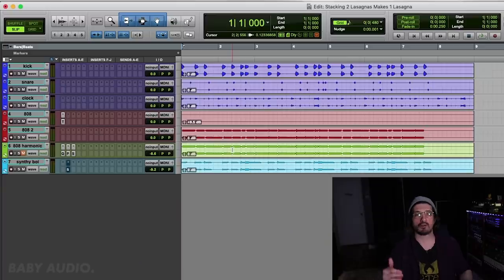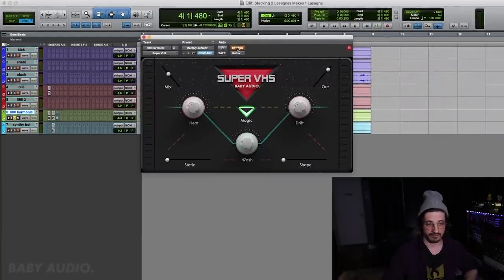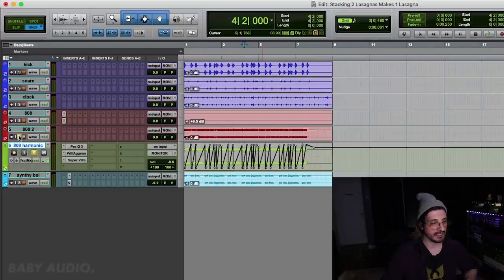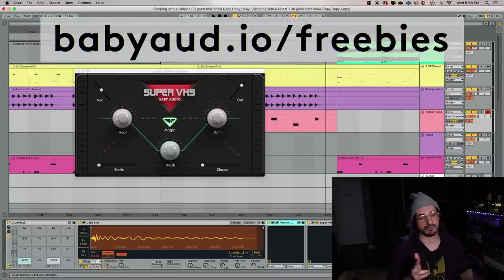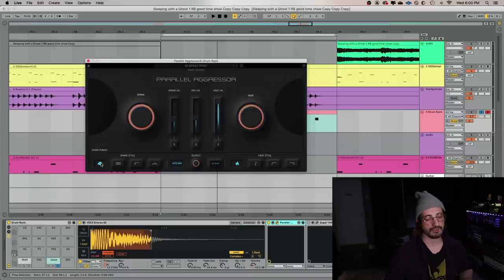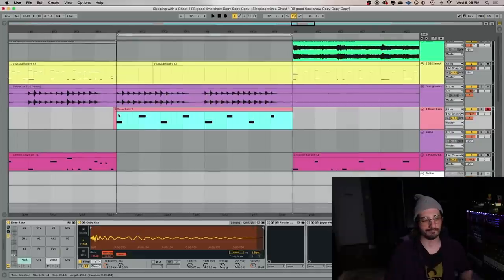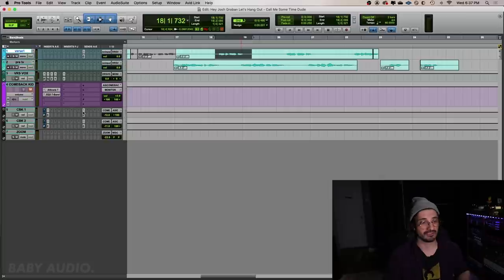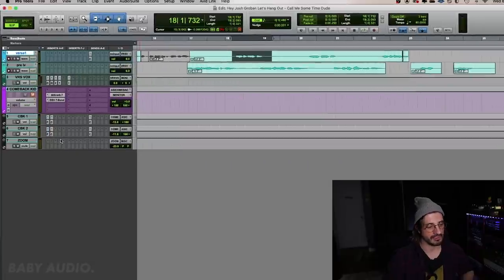Ring My Doorbell (Richie Beretta x BABY Audio)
Producer/mixer Richie Beretta (Beyoncé, Jillionaire, Diplo) shows off the BABY Audio plugin range... until he's interrupted by his mom.

Alt title:
In the studio with Richie Beretta.
Mix tutorials in this video: 808 processing, mixing kicks, snares and vocals.